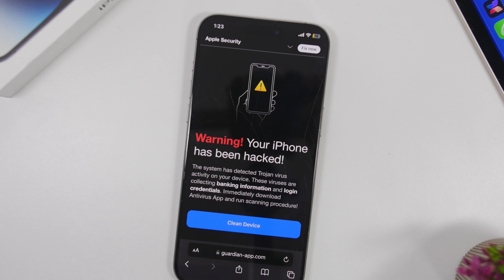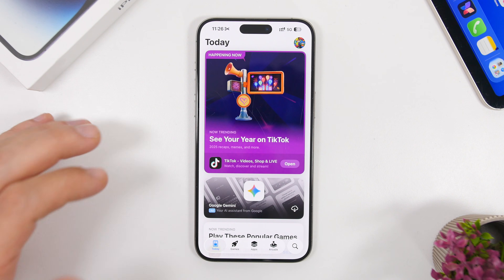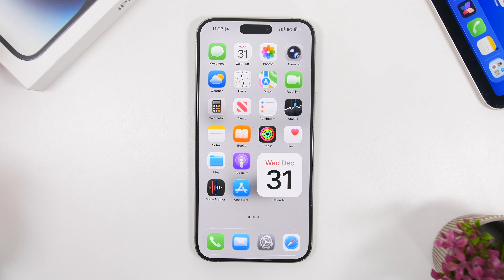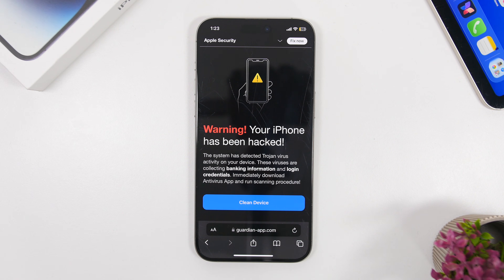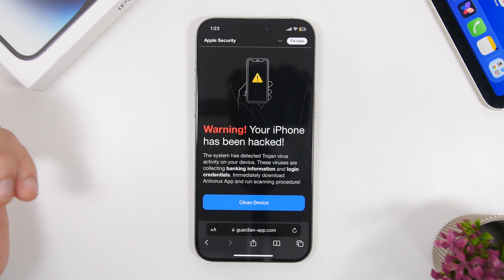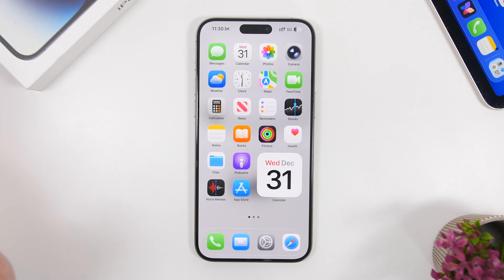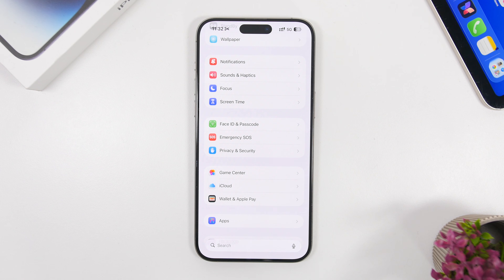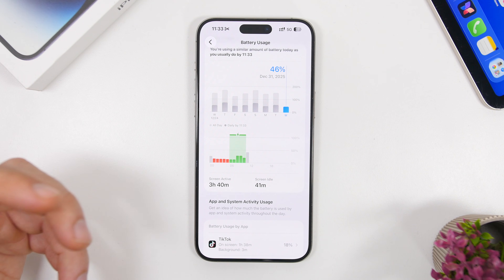How To Find And Delete VIRUSES On iPhone - 2026 !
Check iPhone for viruses or spam. iPhone viruses are not very common but they can happen under a few circumstances.
 iPhone viruses might cause problems to your device so you should know how to check your device for viruses and what to do if you think your iPhone has a virus or spam like the one that you might get on the iPhone calendar app.